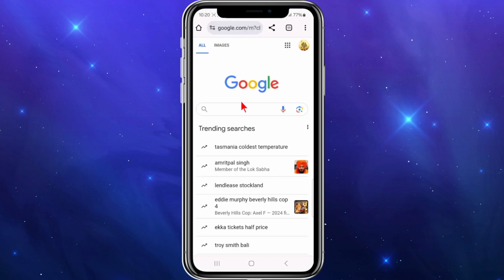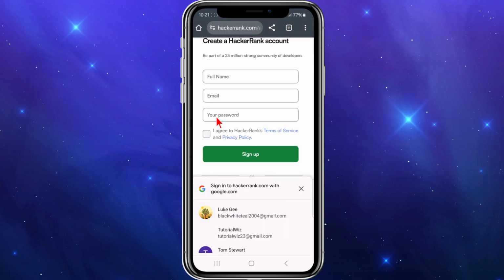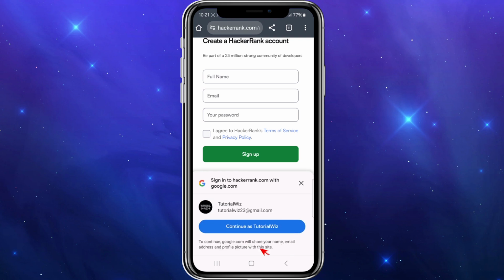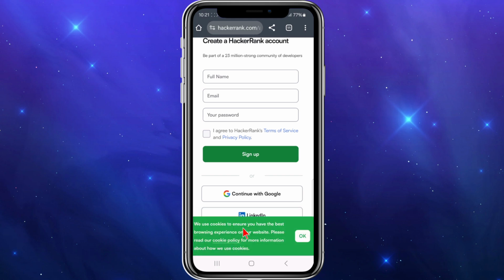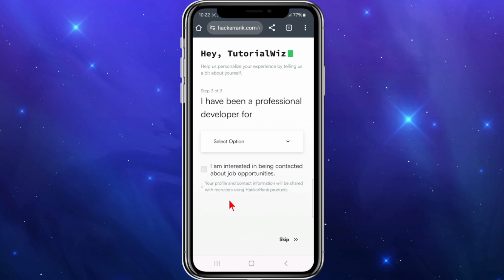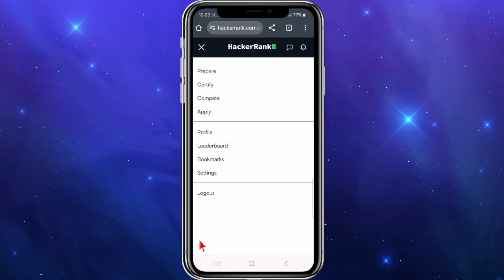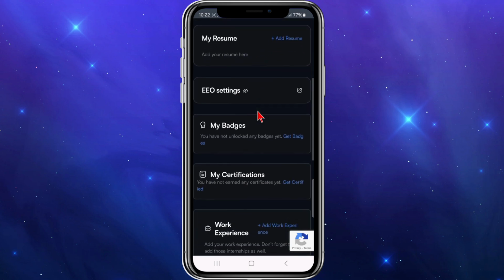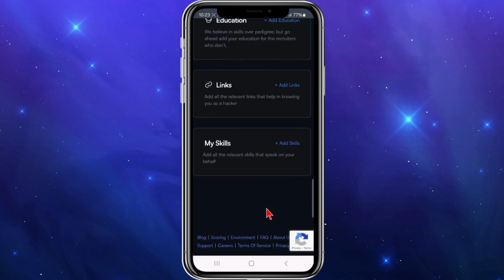How to Create a Hackerrank Account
Learn how to create a HackerRank account with our easy guide. If you're ready to start coding and solving challenges on HackerRank, watch this video for step-by-step instructions!